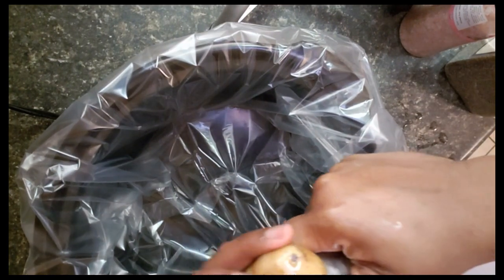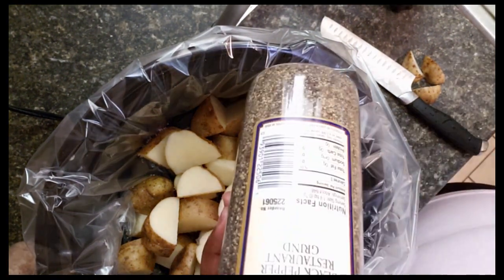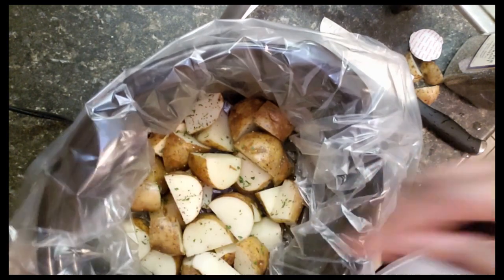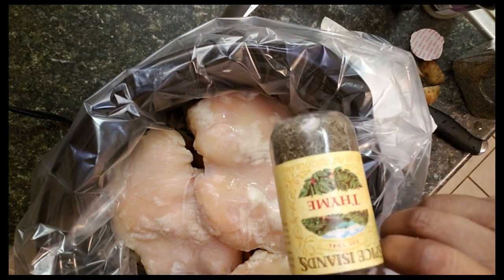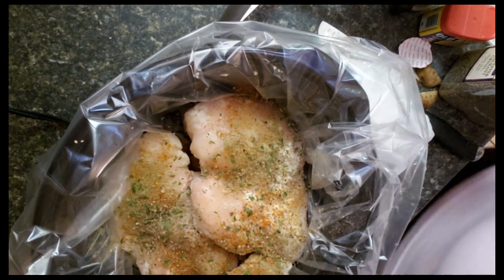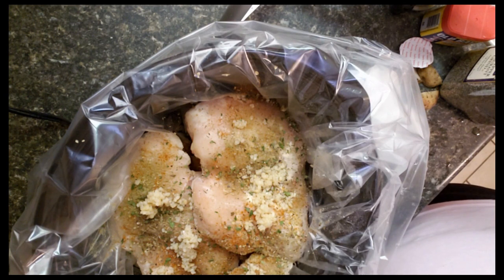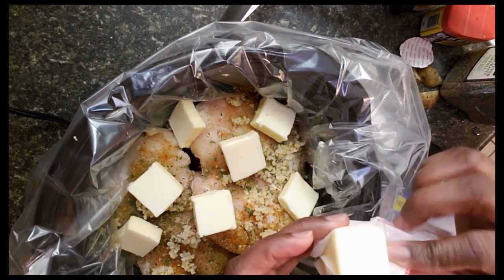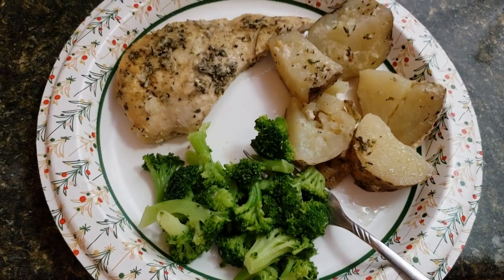Garlic Butter Chicken Pantry Challenge